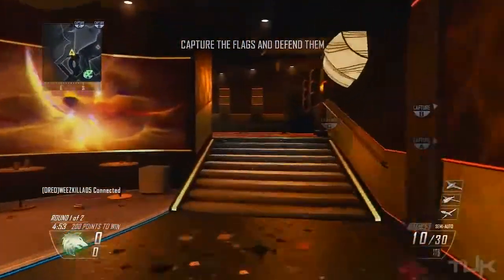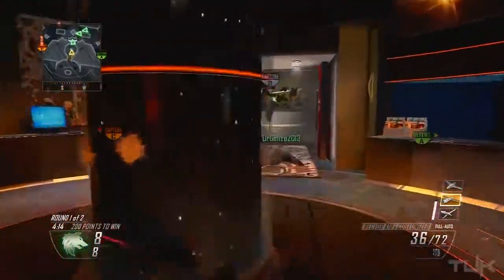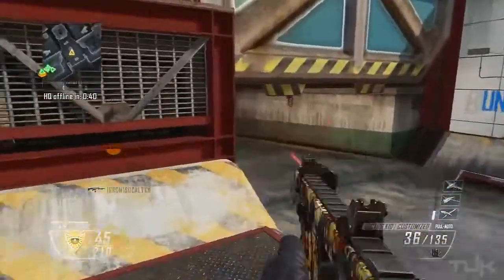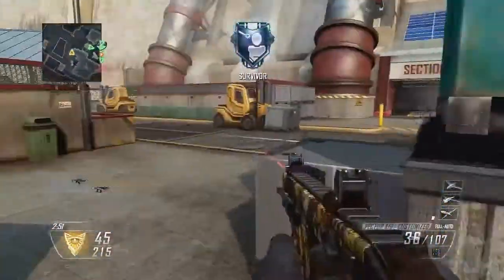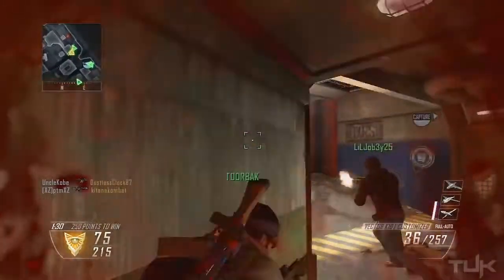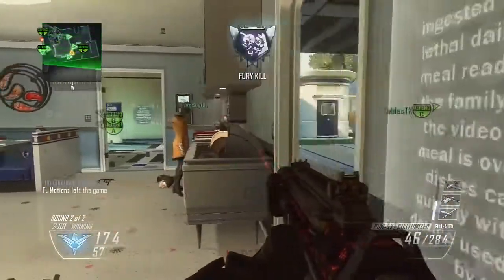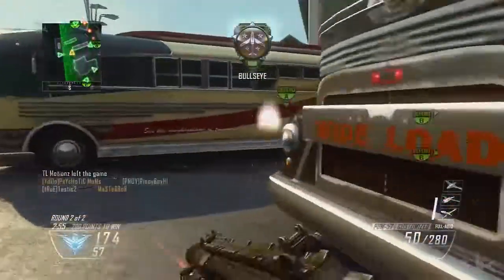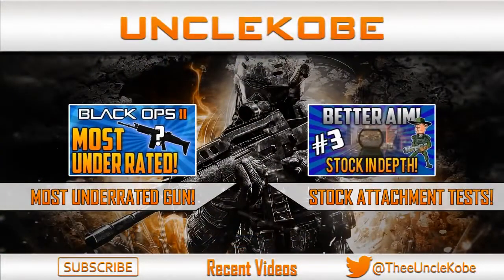Black Ops 2 IMPROVE Your Hipfire! GET BETTER AIM! Black Ops 2 Tips and Tricks